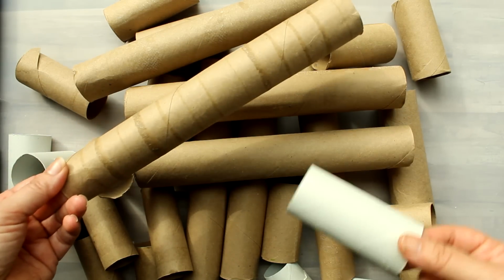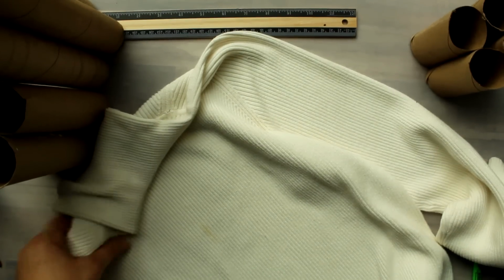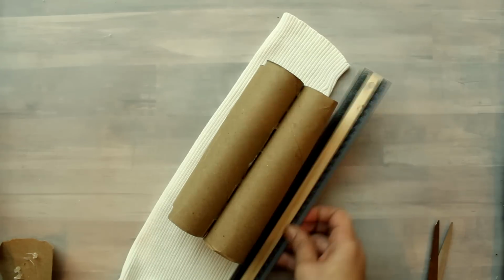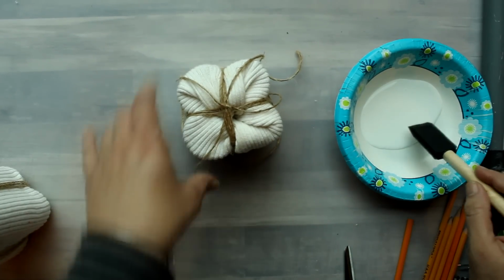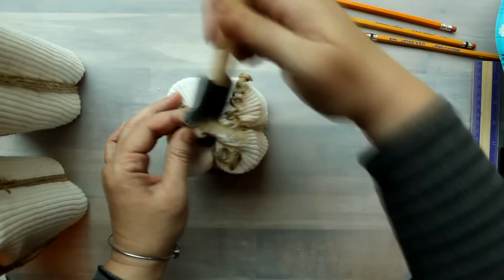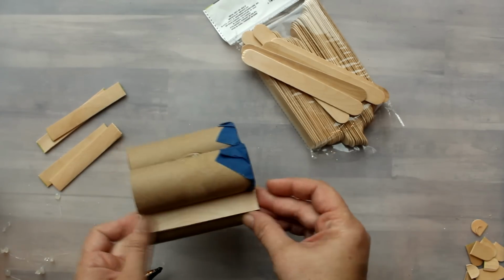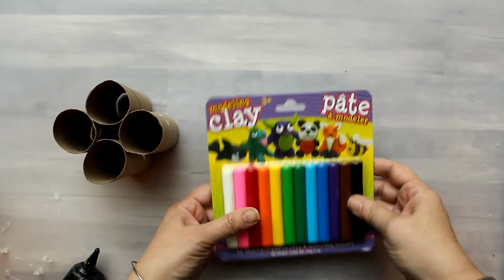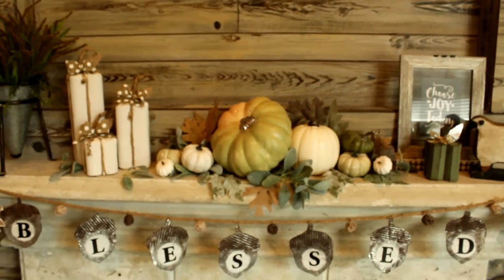TRASH to TREASURE/ Thanksgiving Decor | DOLLAR TREE DIY | Farmhouse (2019)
Hi Everyone and welcome to another Trash to Treasure in our Dollar Tree DIY Farmhouse Fall Decor Series!! PUMPKINS, PUMPKINS, PUMPKINS including this year's fav - SWEATER PUMPKINS!! These projects also make good use out of Dollar Tree Products so this is also a Dollar Tree DIY!!  In this video, I share a how I made three different styles of Trash to Treasure Pumpkins using paper towel and toilet paper rolls! We have MUCH, MUCH more planned for our FARMHOUSE FALL series so be sure to check back soon, or better yet SUBSCRIBE 😊, to check out the new ones when they are published!!

***Here is the link to the FALL BANNER video where I got the piece of aged cookie sheet to make the make the leaf for the green pumpkin

Video #5 – Reversible Pumpkin Photo Holder

If you like Modern Farmhouse decor, be sure to check out our last series featuring MAGNOLIA inspired dupes.

If you enjoyed the video, please give us a 👍!

We would love to have you join the family! 😊😊😊

MATERIALS LIST
Sweater Pumpkin
Old Sweater
Paper towel rolls
Newspaper
Hot glue
From Dollar Tree
Twine
Burlap leaves
Ribbon

Wood pumpkin
Toilet Paper rolls
Hot glue
Paint
From Dollar tree
Craft sticks
Raffia
Cookie sheet (for metal leaf)
Clay Pumpkin
Toilet Paper Rolls
Hot glue
Paint
From Dollar tree
Clay
Craft sticks